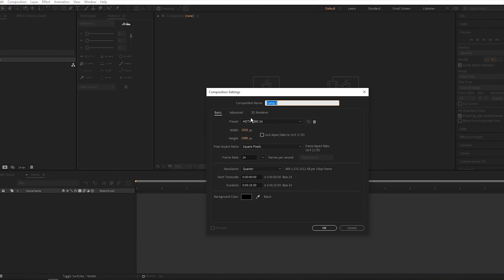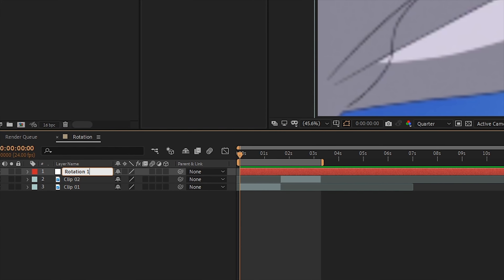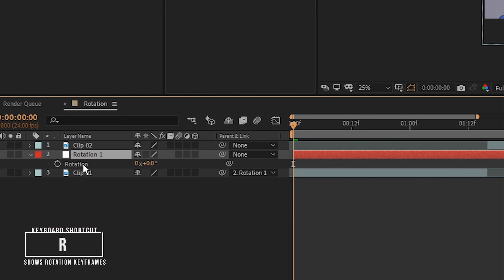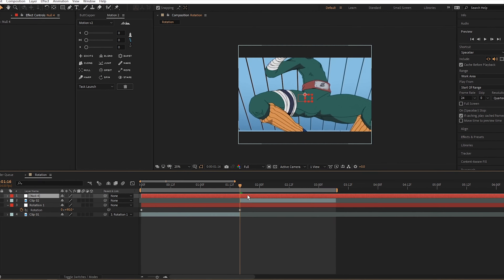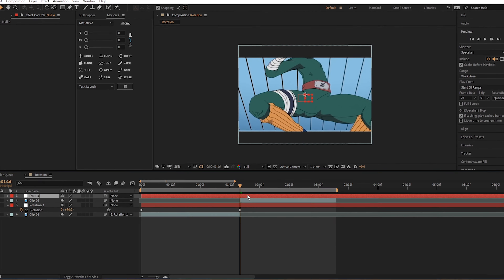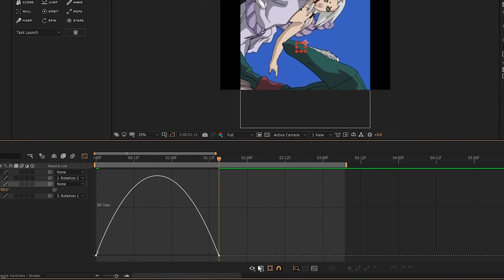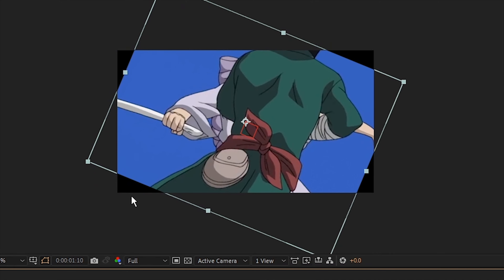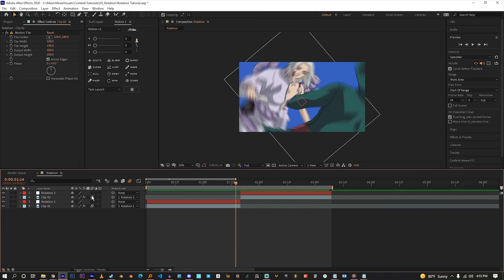After Effects AMV Tutorial - Rotation Transition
In this After Effects editing tutorial, I will show all of you how I do rotation transitions with null objects. This is a multi-purpose tutorial. I will try my best to help!

0:00 - Intro
0:10 - Prepare Clips
0:22 - What is a Null Object?
0:41 - Creating a Null Object
1:05 - Parent Null Explanation
1:27 - Pickwhip Tool
1:39 - Rotation
3:07 - Cleaning Timeline
3:20 - Graph Editor & Easing
4:58 - Motion Tile
5:25 - Motion Blur
5:38 - Outro

After Effects AMV Editing Tutorial - Rotation Transitions